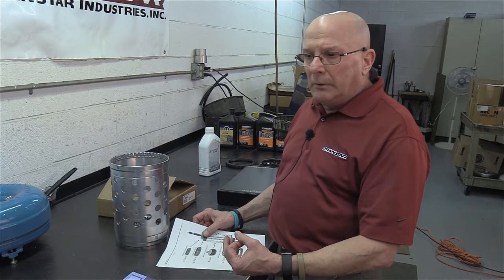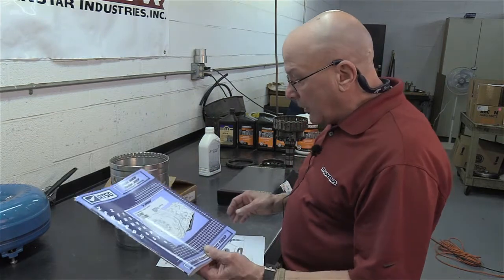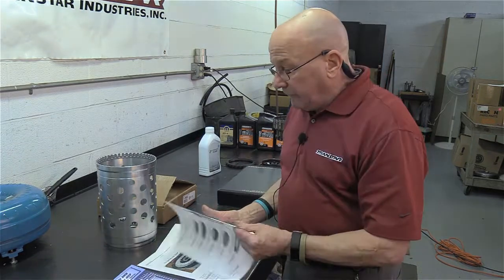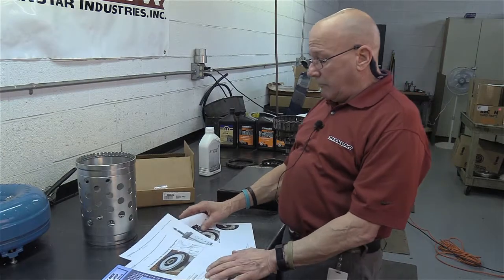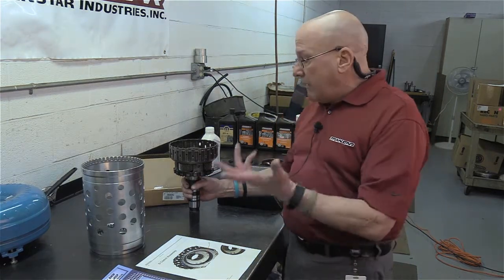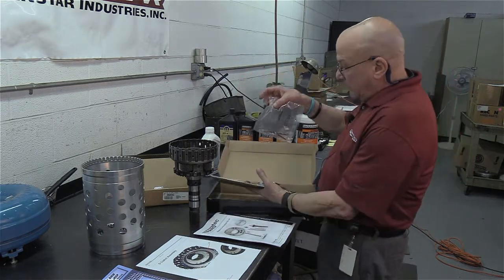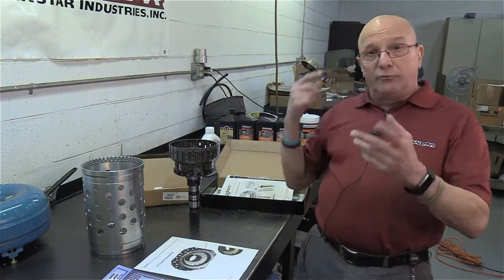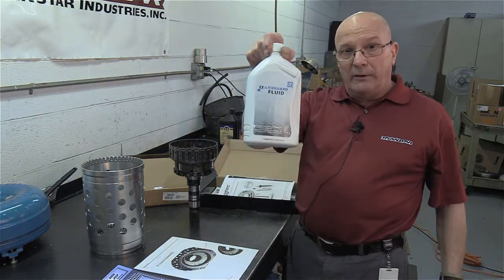Dave in the Cage - ZF 8 Speed Tips & Tools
Dave introduces us to some must-have tools to get the job done on ZF 8-Speed automatic transmissions.